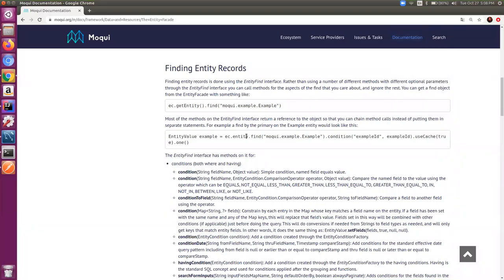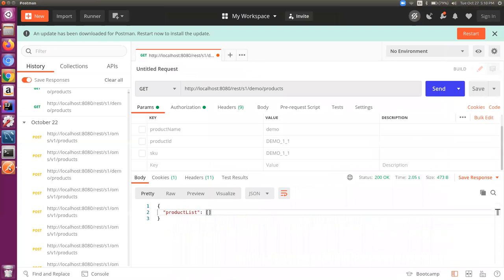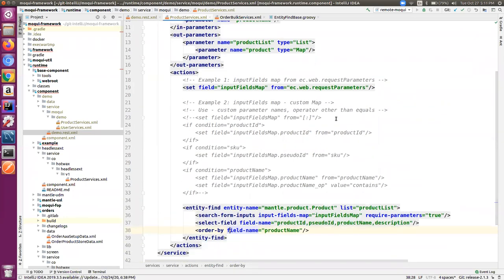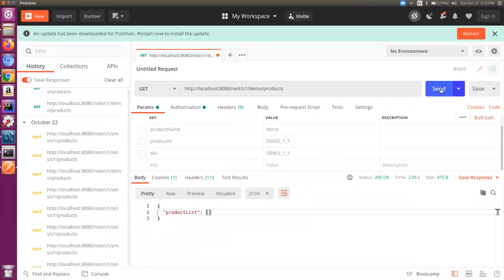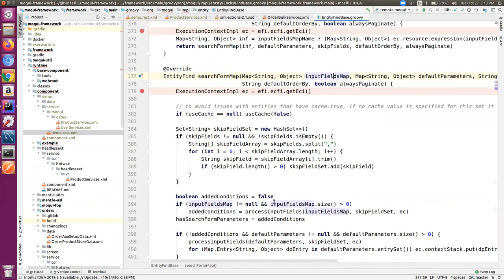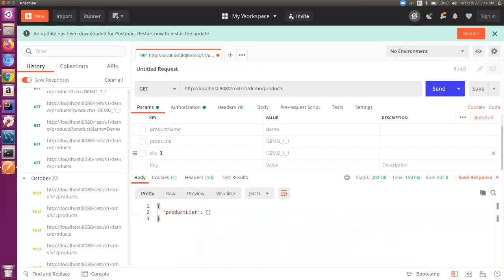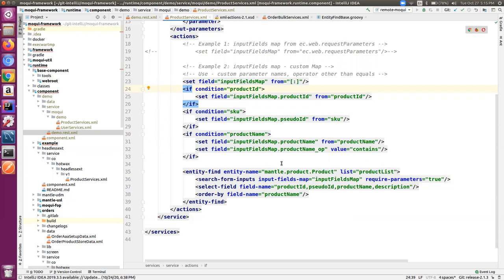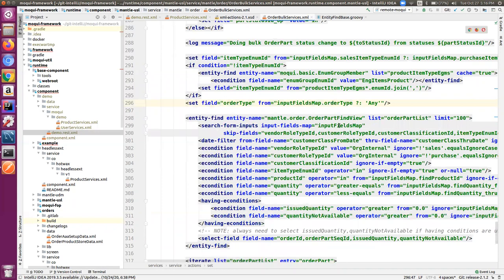Learn Moqui Session 24 - Entity Find with require parameters in service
In this session, Gurveen is talking about the use of input-fields-map element of entity-find xml action in a service definition, for the use case to return data when at least one parameter is passed to perform the find.

References:
Finding Entity Records